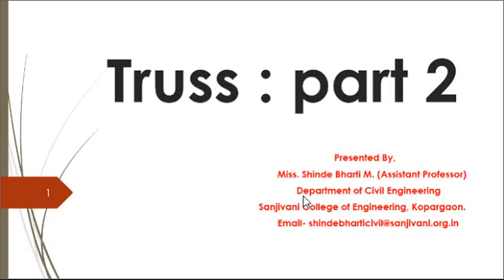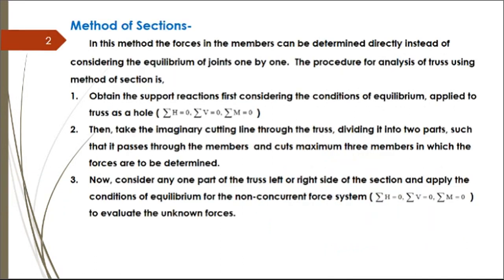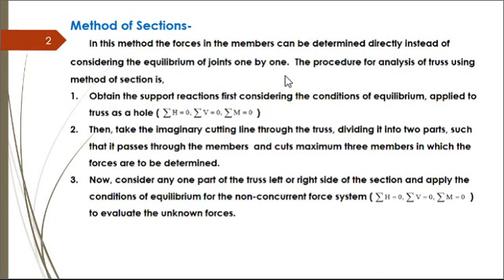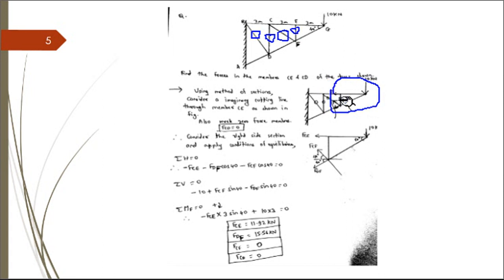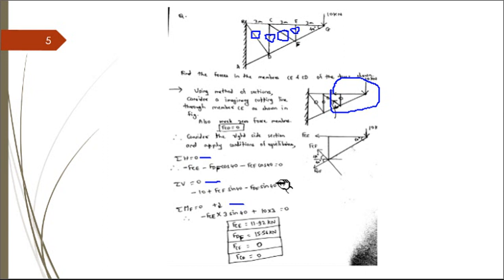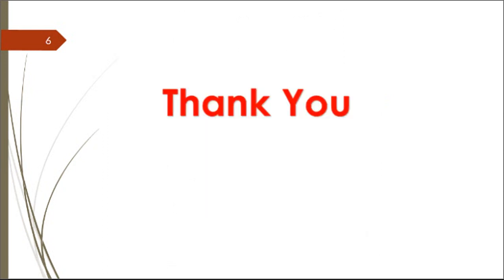Analysis of truss :part 2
In this video the method of section for the analysis of truss is explained